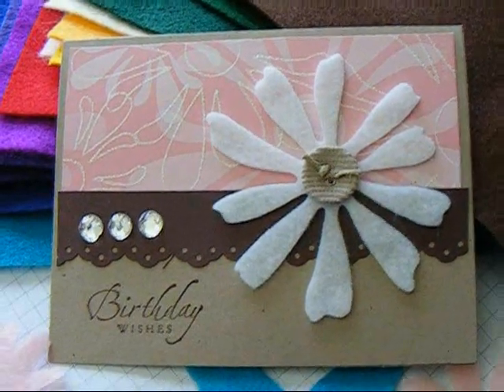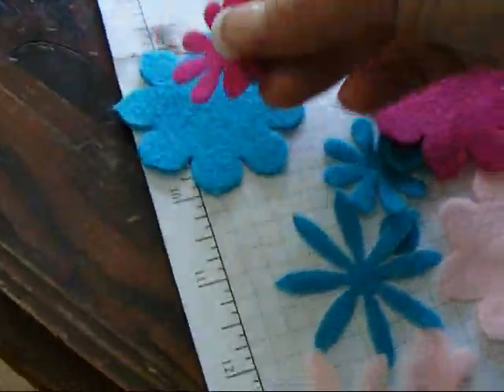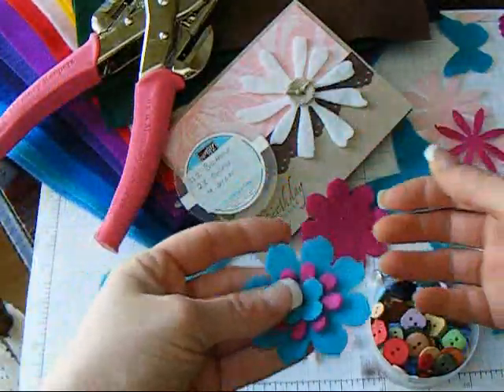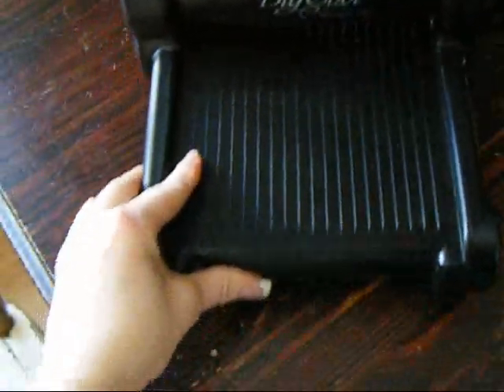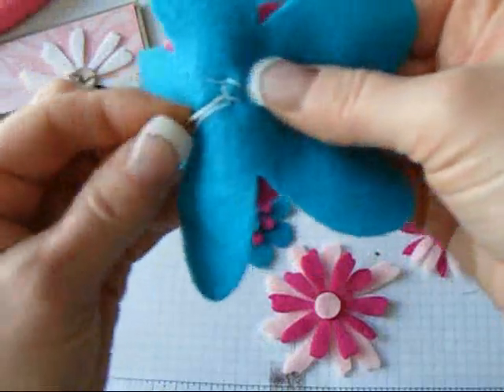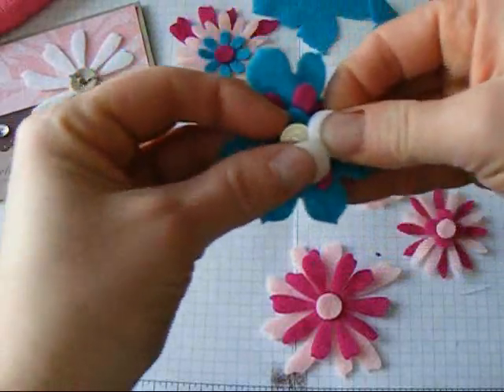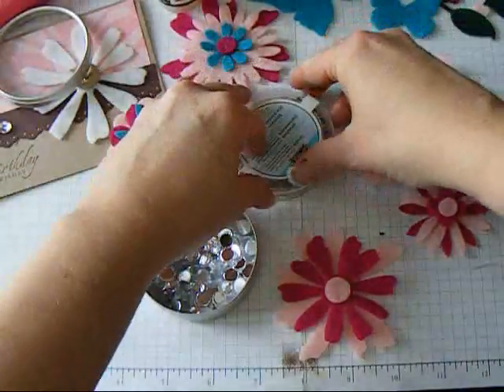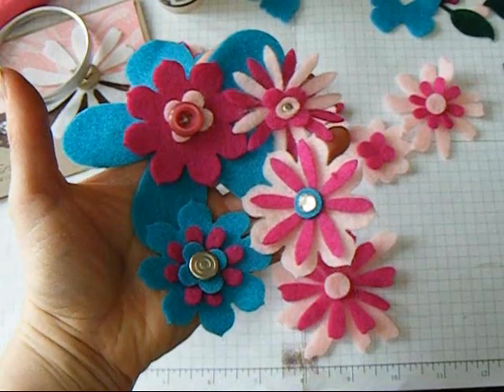felt flowers_0001.wmv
A video tutorial on how to make your own felt creations, mostly flowers.